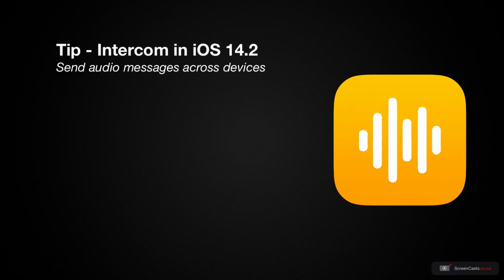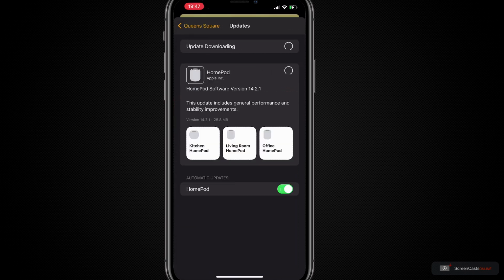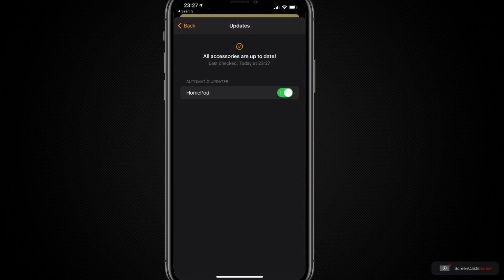SCOM1008 - Tip - Intercom in iOS 14.2 - Preview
This is a short preview of a full ScreenCastsOnline video tutorial. for a free 7-day membership. - In this tip, Rosemary demonstrates how you can configure and use Intercom with HomePod and iOS devices to easily talk to your family members around the house, or when they're out and about.